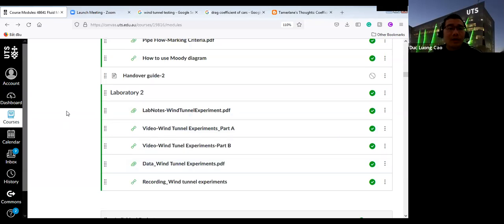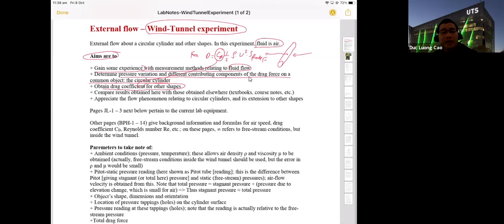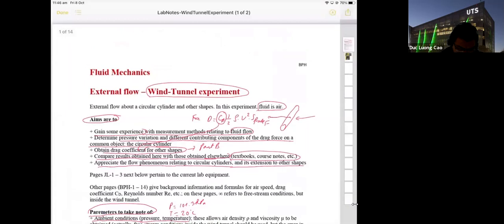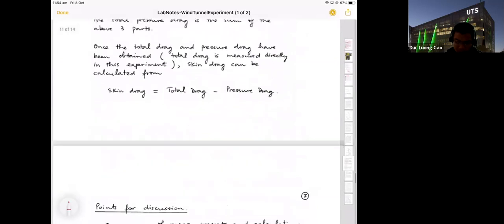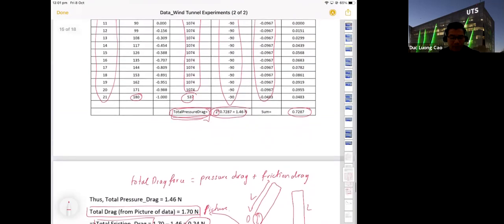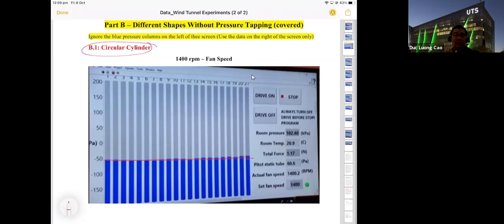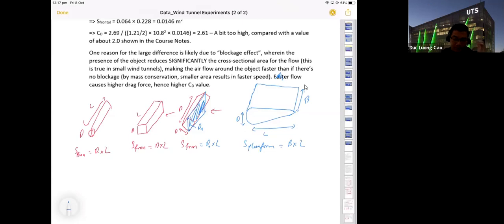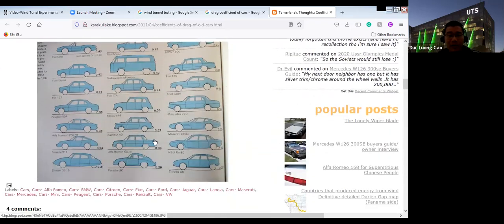Wind Tunnel Experiments_8/10/2021